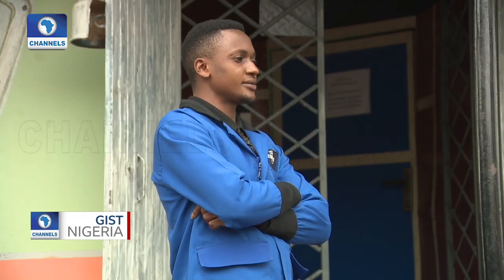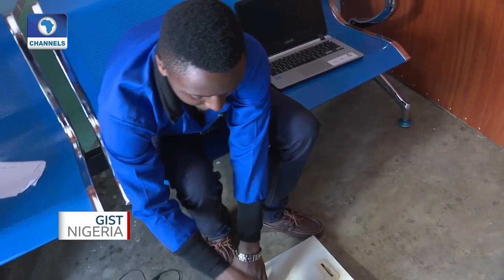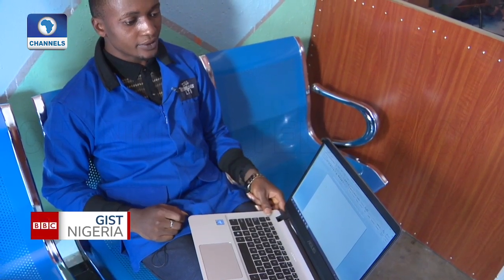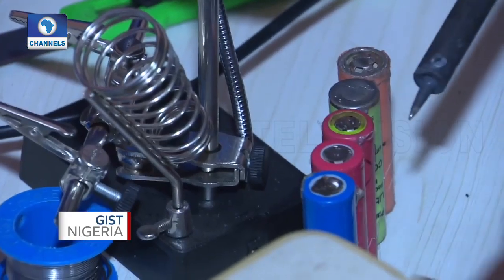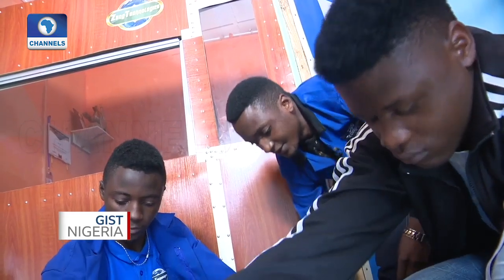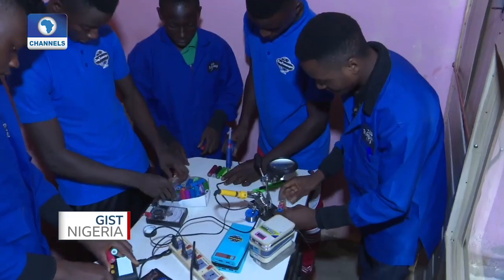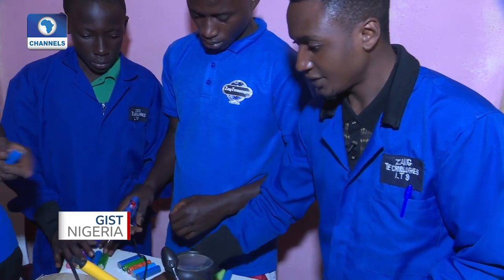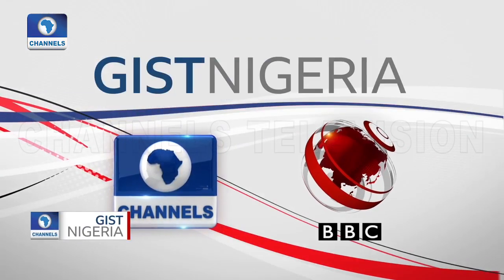Nigerian High School Graduate Develops ''Foot Mouse’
One Nigerian, Zang Luka Bot from Nyango Gyel, Jos-South Local Government Area of Plateau State is passionate about solving life challenges using adaptive technology .

After five unsuccessful attempts to gain admission into the university, Zang took a second look at his passion for innovation. He developed a 'foot mouse' to help people without arms operate the computer laptop/desktop. He also created Power Banks from electronic waste among others. These accomplishments have earned him several outstanding recognition from the Plateau State Micro, Small and Medium Enterprise Development Agency (PLASMEDA) and the Federal Government of Nigeria through National Micro, Small and Medium Scale Enterprises (MSME).

The 27-year-old Zang Technologies Limited Founder aims be to be the leading technological services provider in Nigeria, Africa and the entire world.